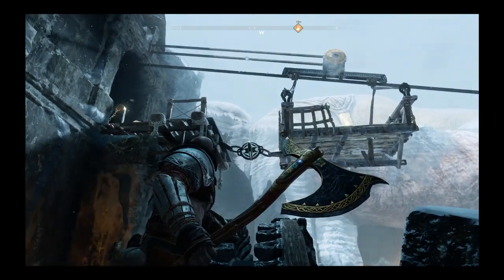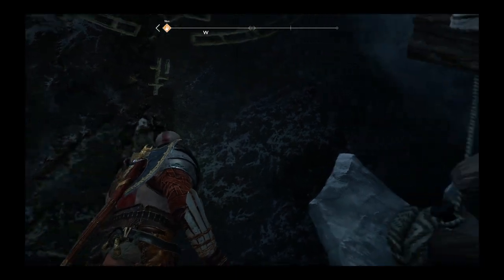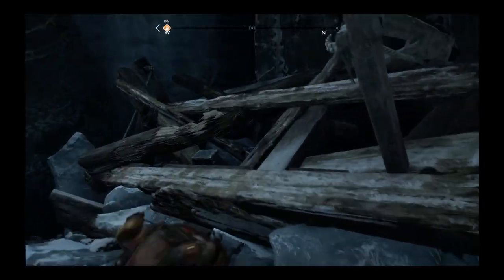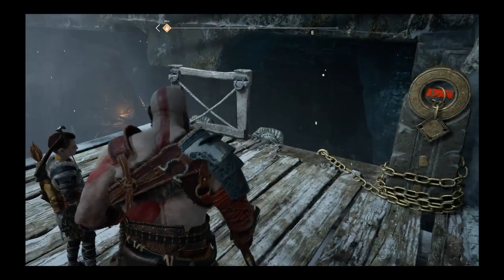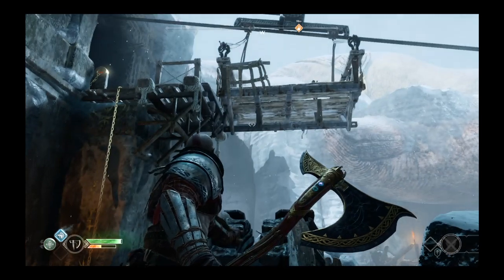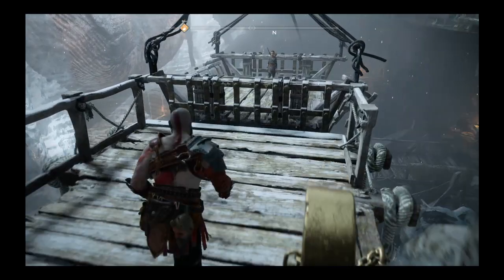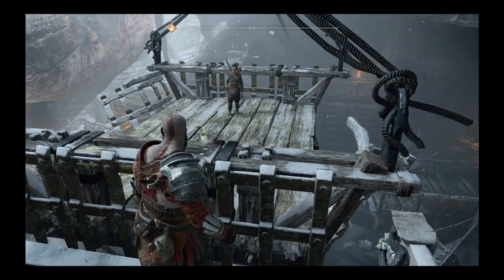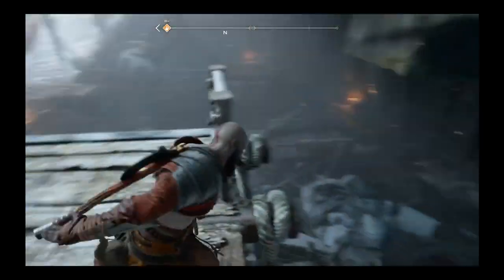God of War Episode 62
Cable Car